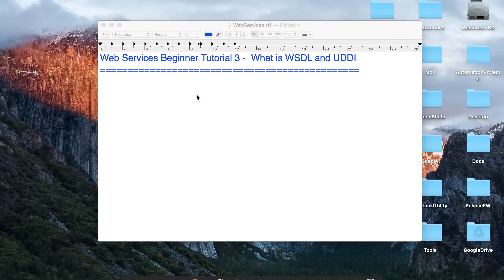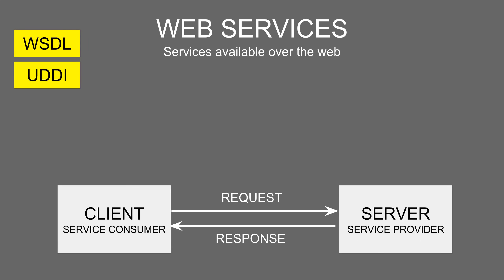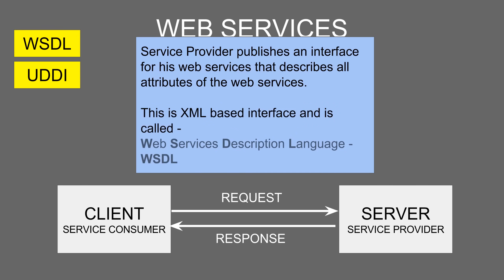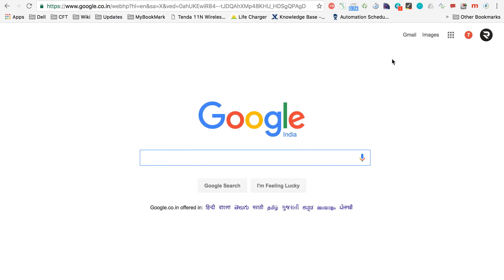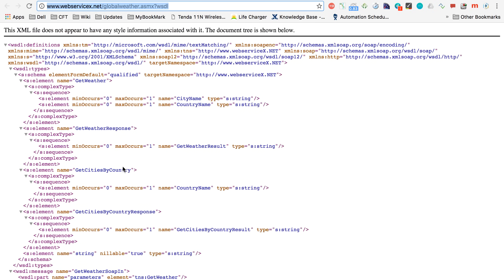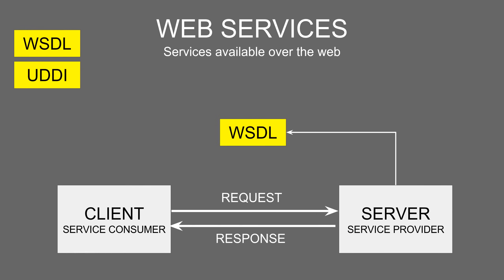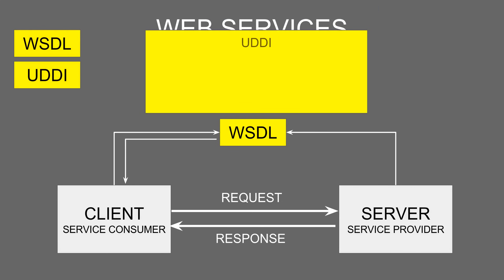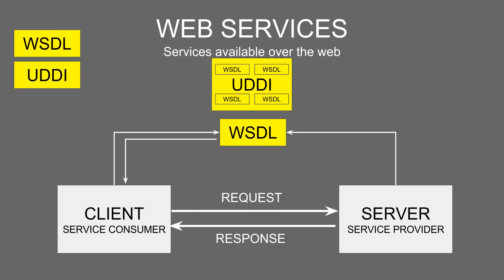API Web Services Beginner Tutorial 3 - What is WSDL and UDDI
Web Services Beginner Tutorial 3 -  What is WSDL and UDDI
Today we will learn:
1. Components of Web Services : WSDL and UDDI